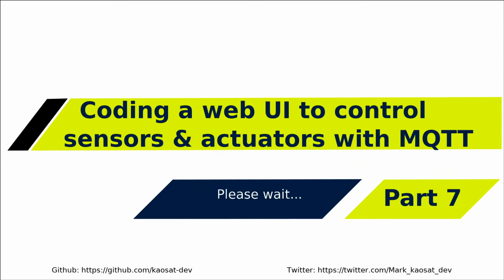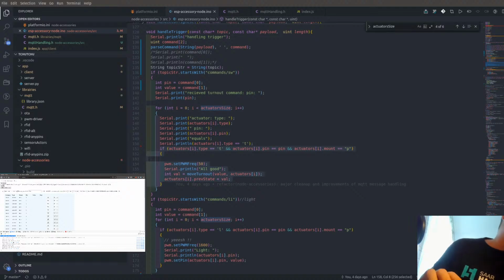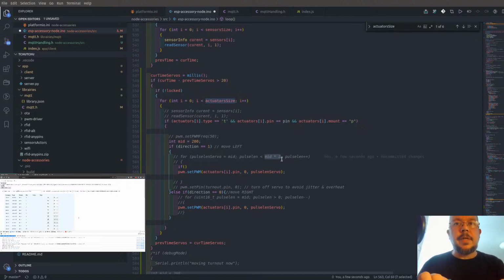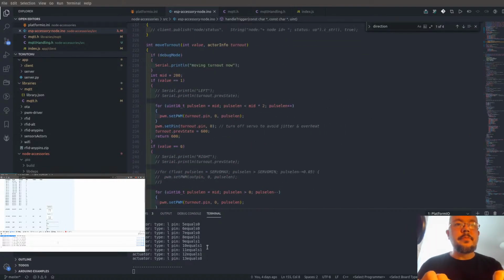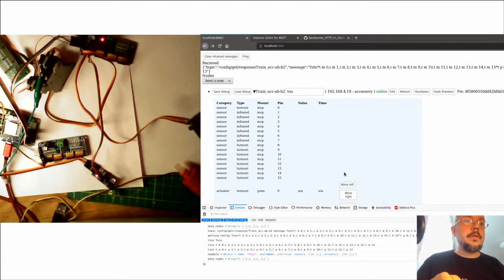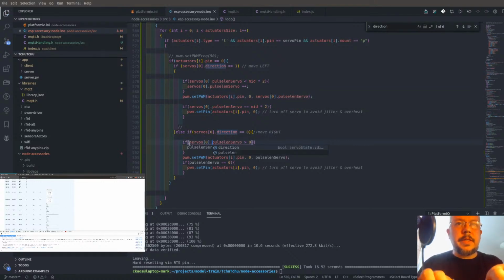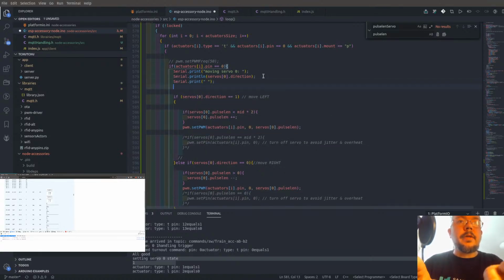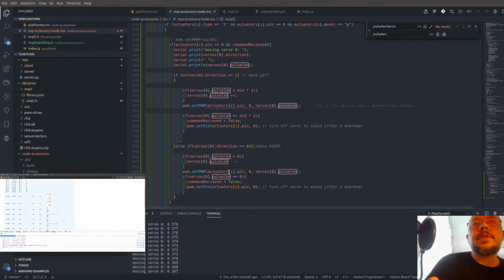PART 7 : Coding a web UI to control sensors & actuators with MQTT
For this live coding stream, I will be working on  a simple web based ui (mqtt.js, preact, some c/c++ & arduino etc for the hardware side), to get data & control Mqtt "nodes" (esp8266 based). Part 7 of ?